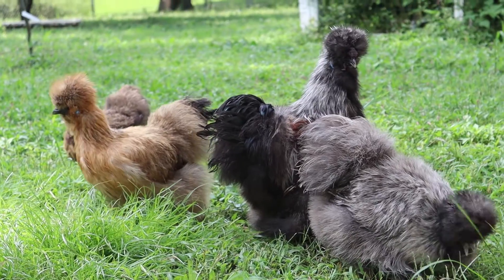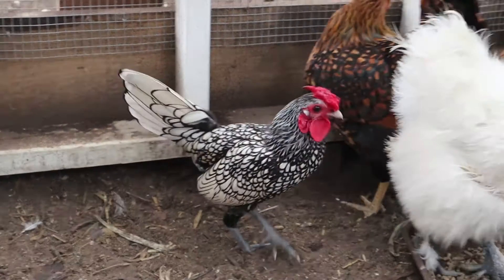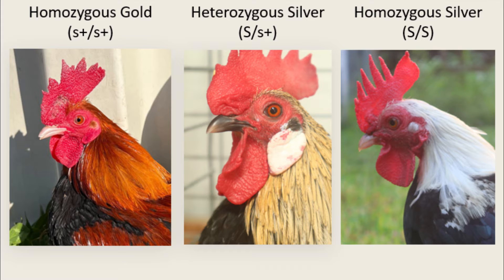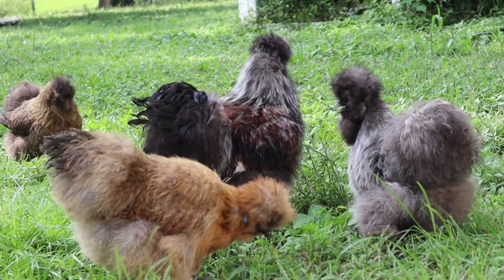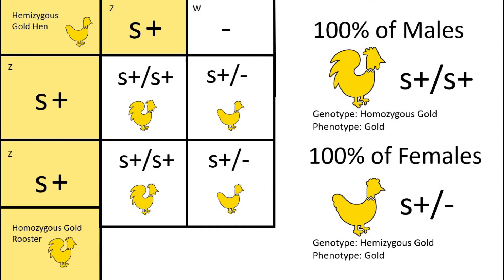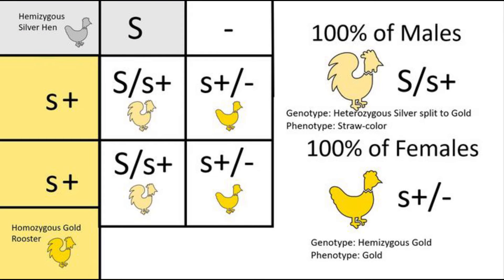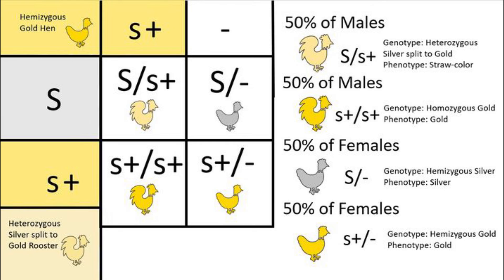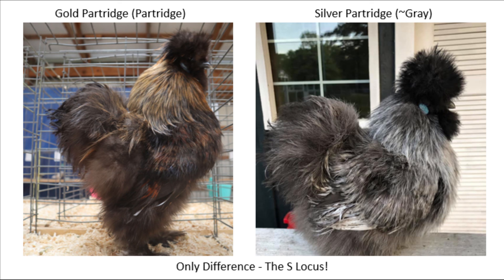Genetics of Silver & Gold in Chickens | Genetics, Breeding & More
An overview of the genetics of Silver and Gold in chickens